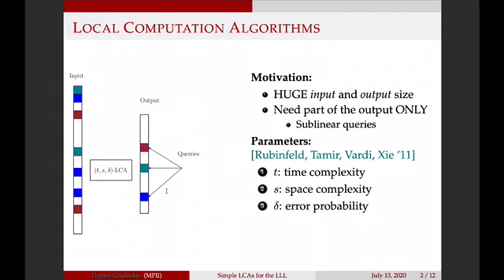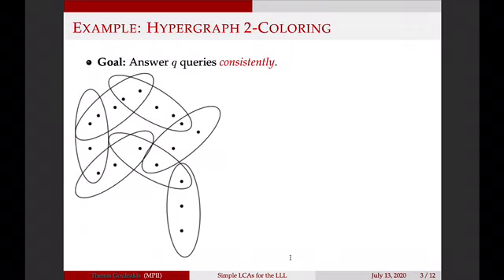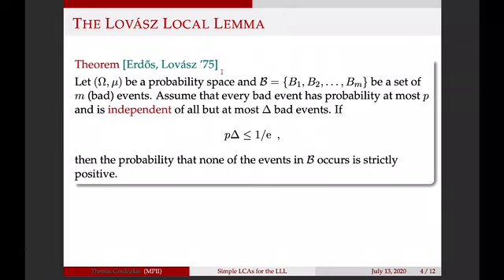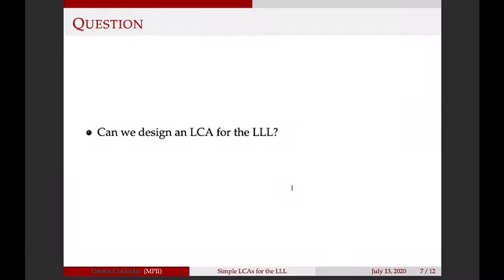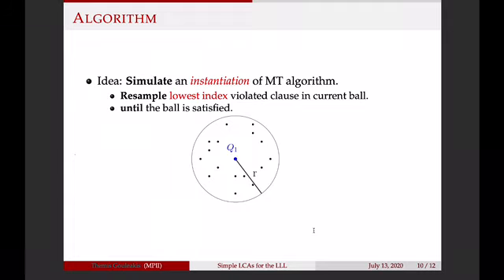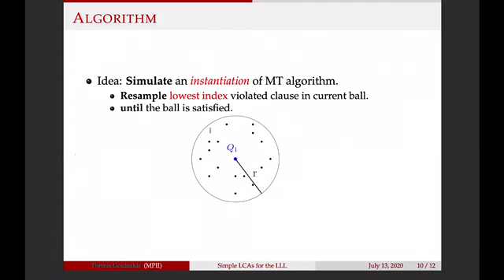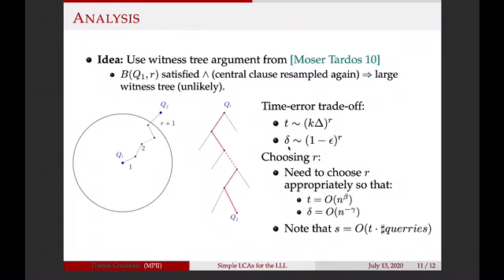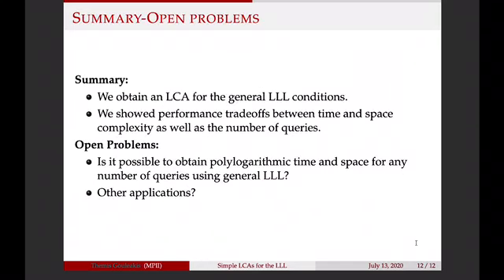Simple Local Computation Algorithms for the General Lovasz Local Lemma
Dimitris Achlioptas, Themis Gouleakis and Fotis Iliopoulos
Virtual Session 10
SPAA 2020